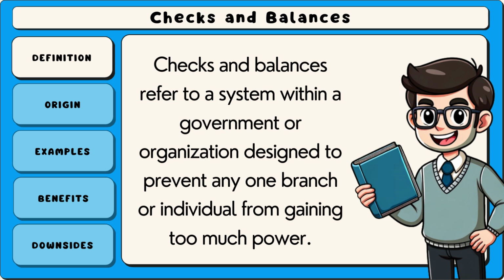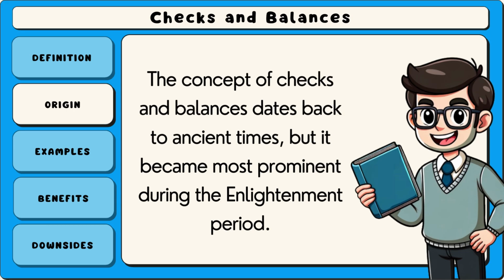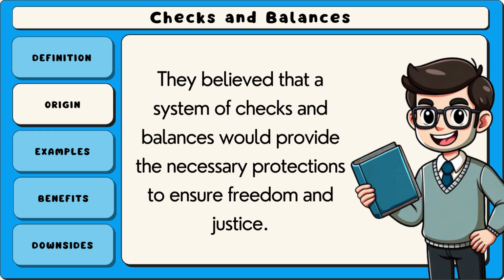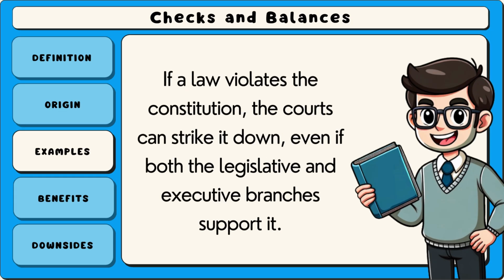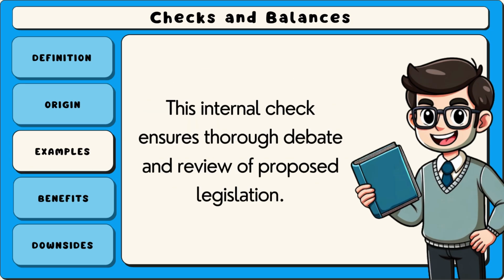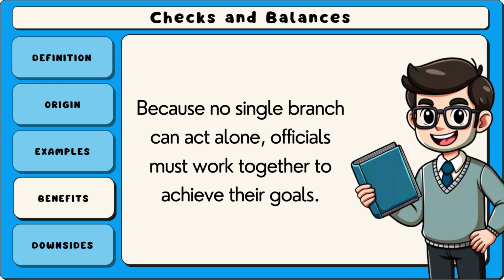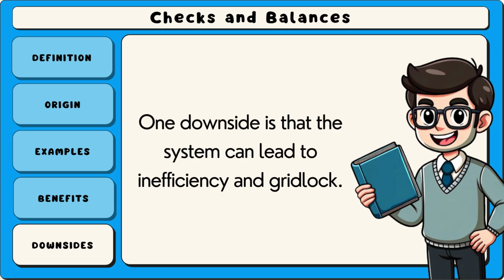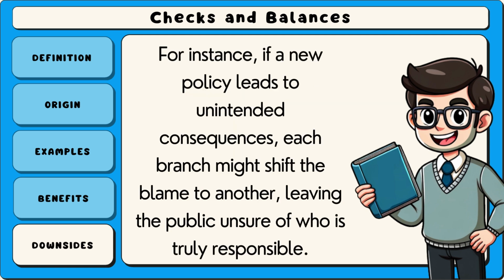What are Checks and Balances? (4 Minute Explanation)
Checks and balances is a system in which different branches of government have the power to limit each other, preventing any one branch from becoming too powerful. This principle is most commonly associated with the structure of democratic governments, such as in the United States, where the executive, legislative, and judicial branches each have distinct powers and responsibilities. By requiring cooperation and oversight among branches, checks and balances help protect against tyranny, corruption, and abuses of power. This system ensures accountability and promotes stability by maintaining a balance of authority.